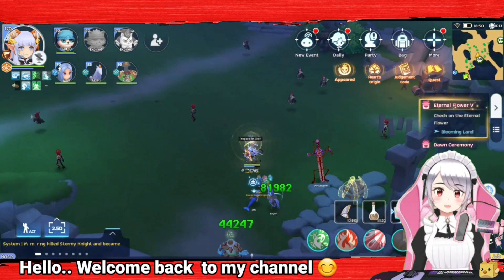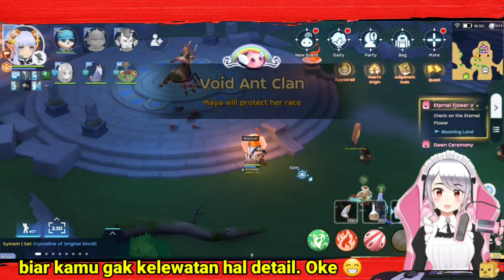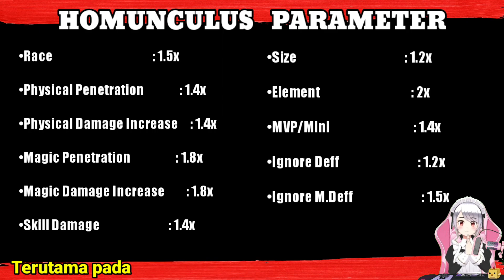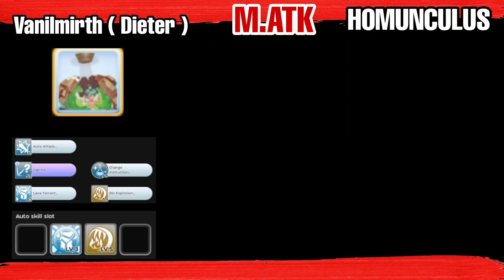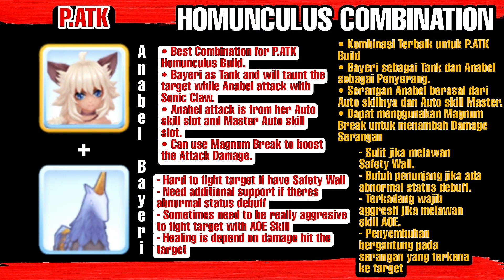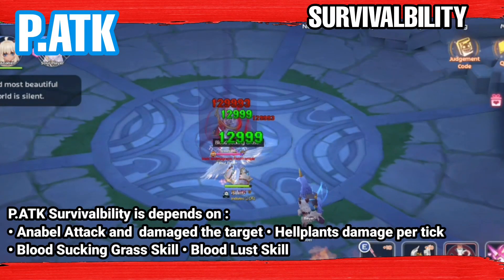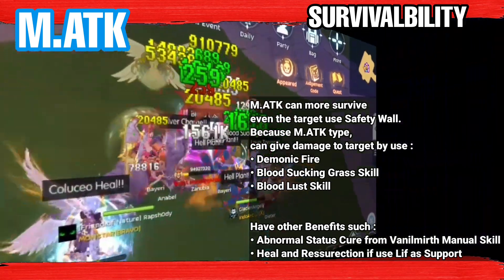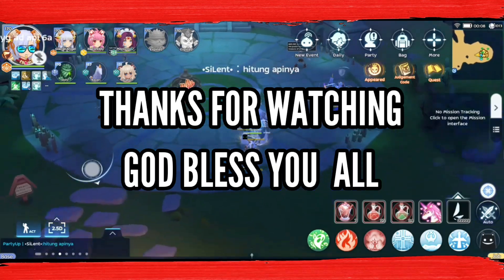[PERSONAL REVIEW] BEGETTER : HOMUNCULUS BUILD || P.ATK vs M.ATK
My personal opinion and review while tryin to play P.ATK and M.ATK ...

Feel free to give me new information,
and corret me if im wrong 😁